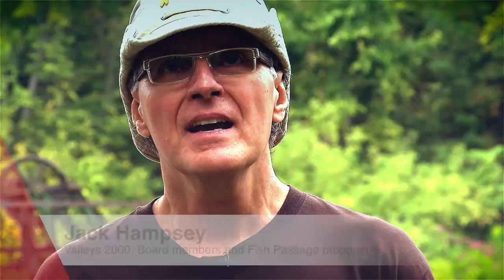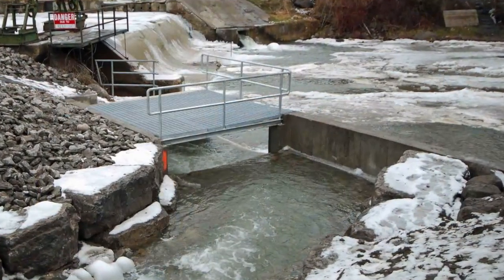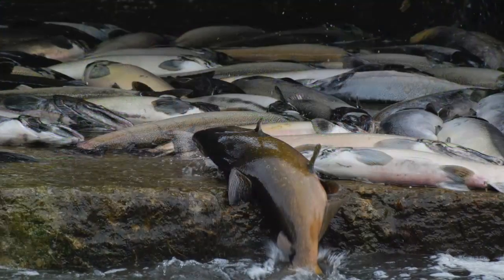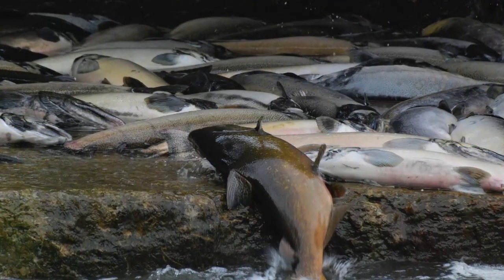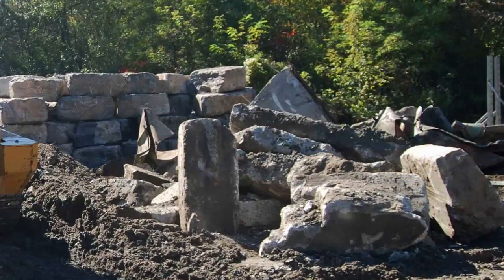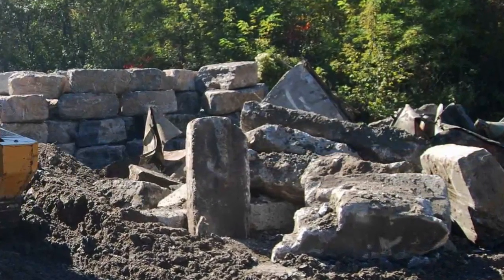Green Citizen Season Fish Passage S3E1